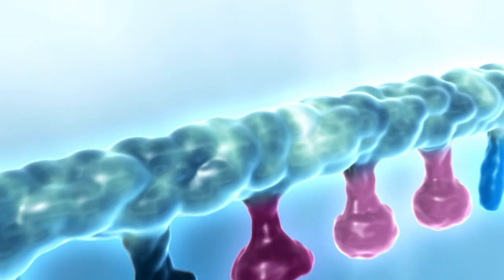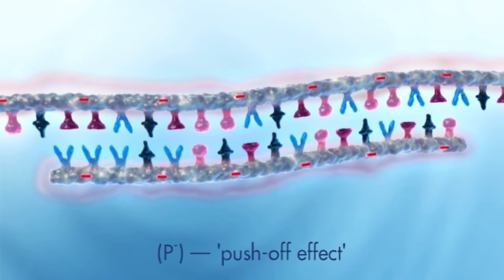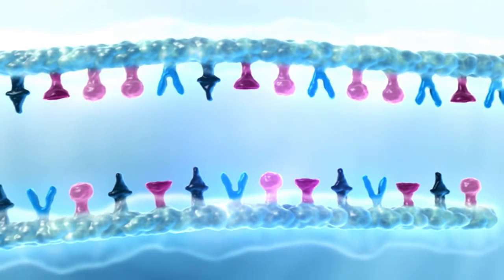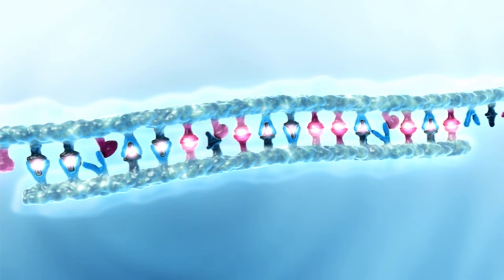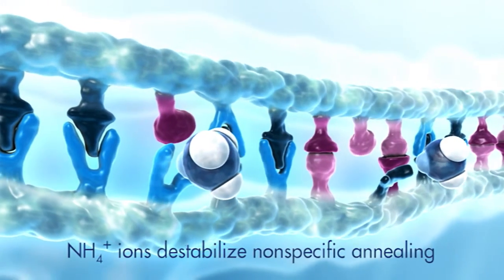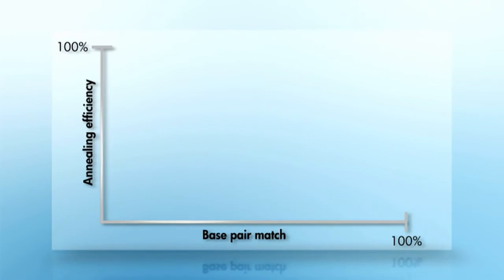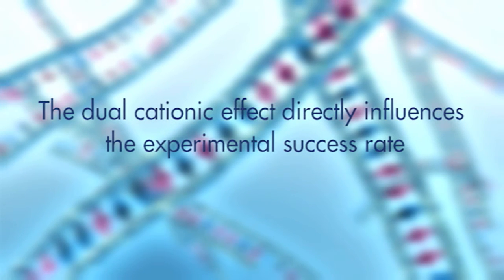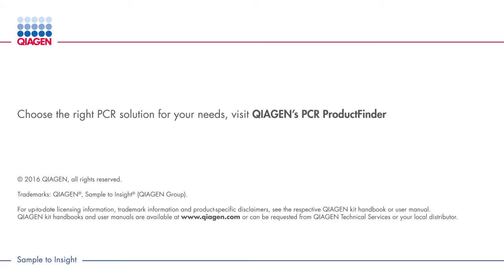Watch QIAGEN's unique PCR buffer in action (updated version)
Watch QIAGEN's unique PCR buffer in action:
PCR doesn't have to mean tedious and time-consuming optimization. With QIAGEN's unique PCR buffer, you can quickly achieve highly reliable PCR results. Want to find out how? Check out this animation.